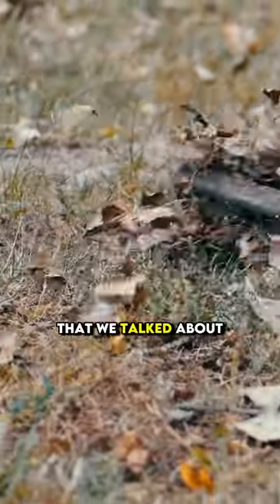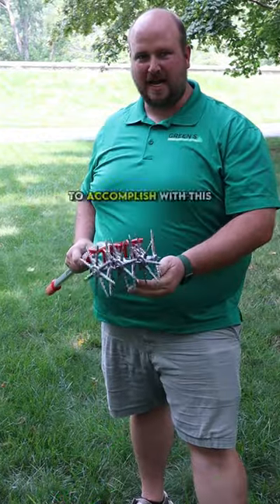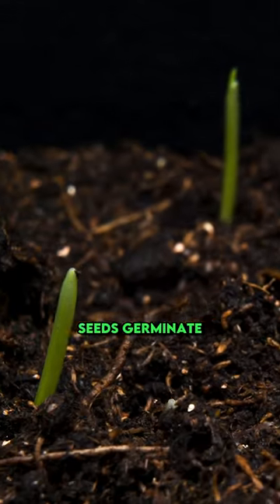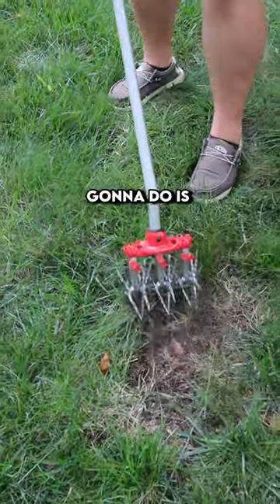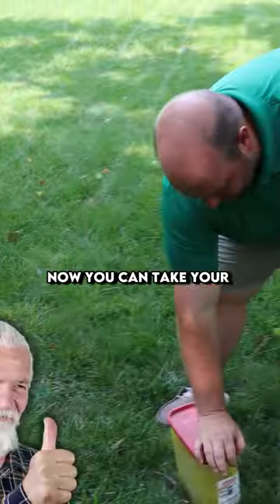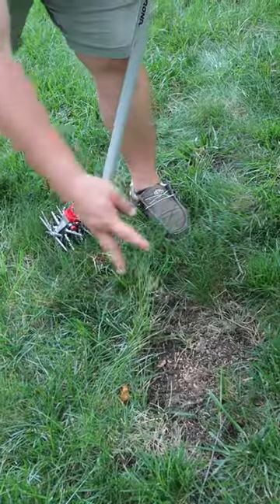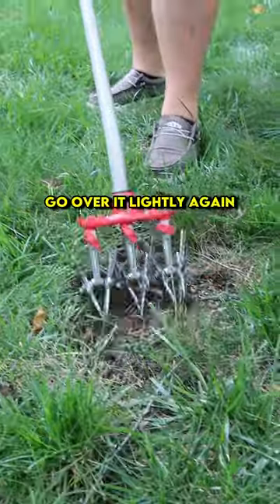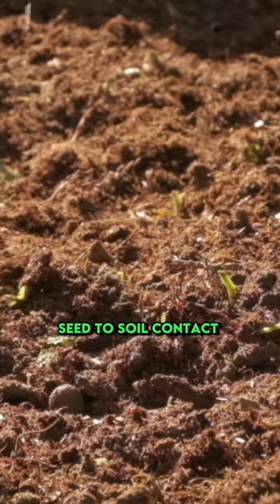Fix your LAWN with a GARDEN WEASEL and HOW TO USE IT!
In this educational video, Matt demonstrated on how to fix your lawn using a gardenweasel. Matt also demonstrated on how to put the grass seed on top of the soil.

After aerating and seeding the bear spots, you can add a starter fertilizer on it and water it afterwards. In Green's Lawncare & Property Services, we offer you high quality lawn care services!

Follow us for more tips and hacks!